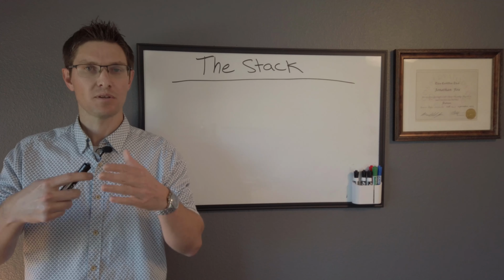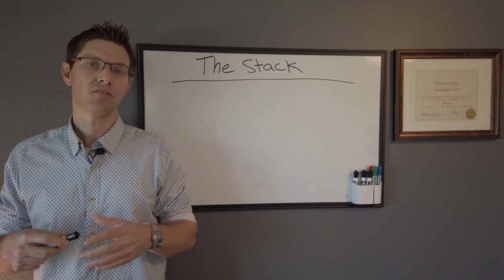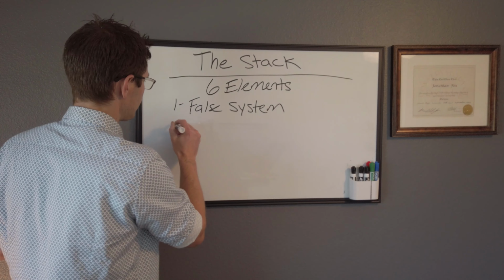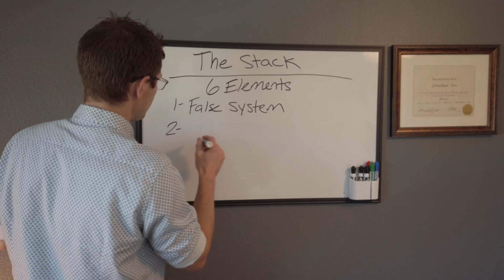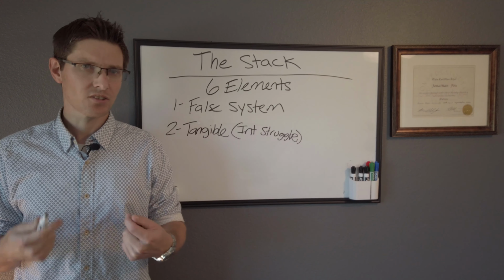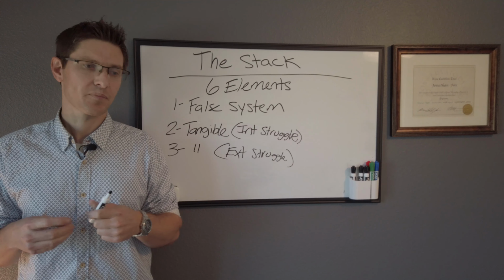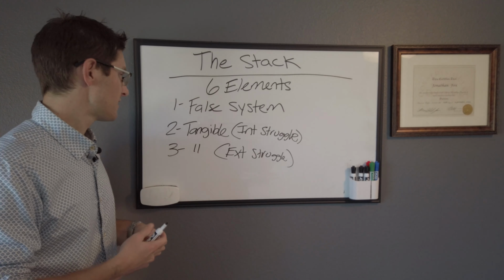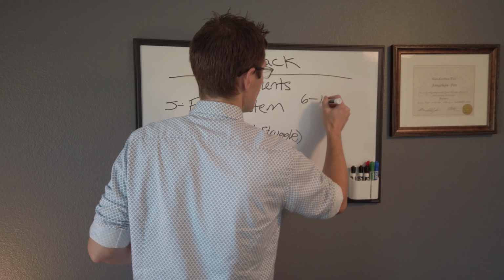The Stack Master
You have probably seen this before "The Stack" its something a lot of great salesmen use when selling a product or service. Its literally you stacking as much value on top of your core product to where the perceived value is so high the audience cant say no they just have to buy because its such a great deal.